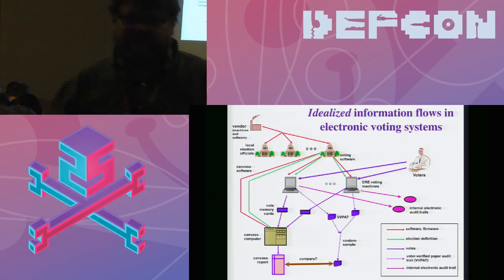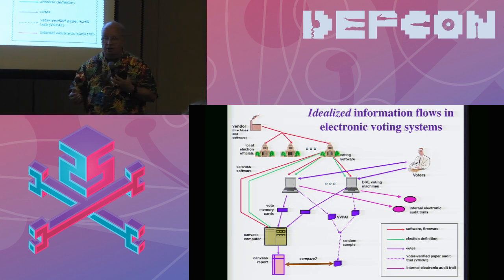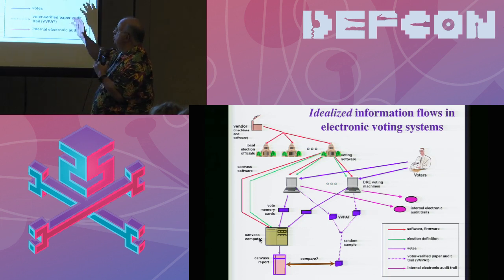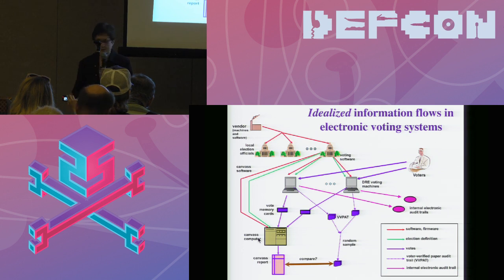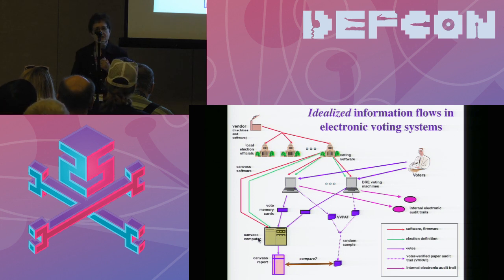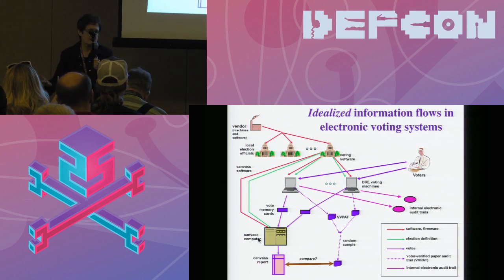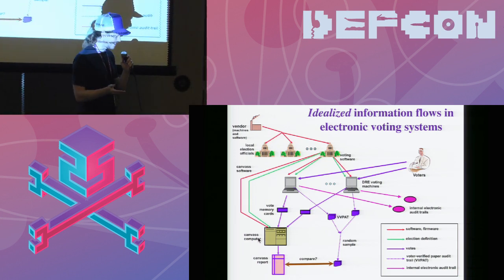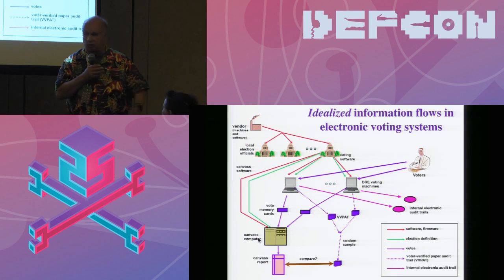DEF CON 25 Voting Village - Barbara Simons, David Jefferson - Election Systems: More Than the Booth